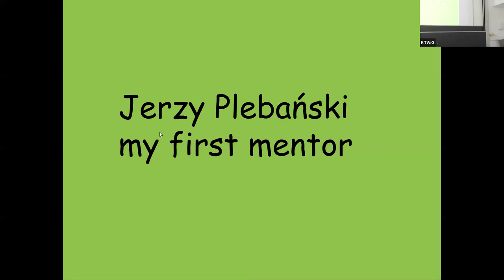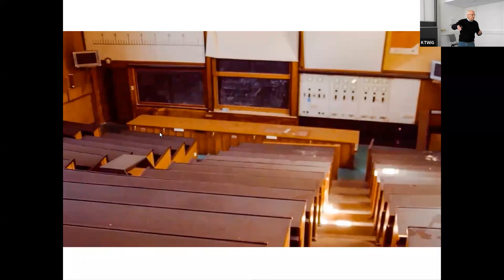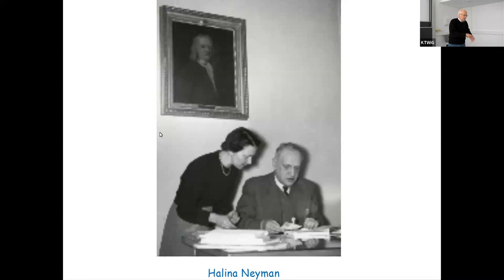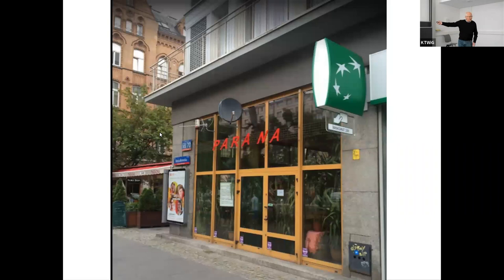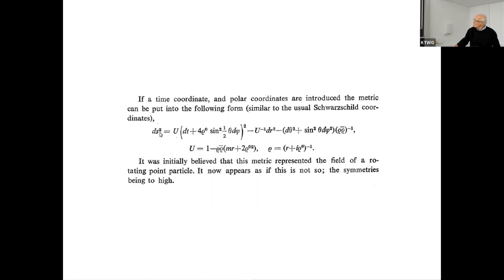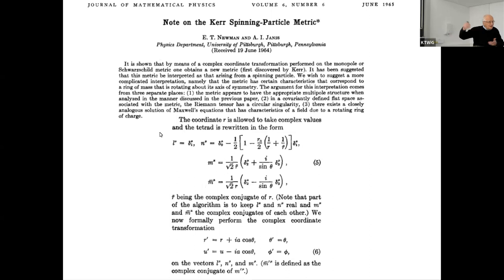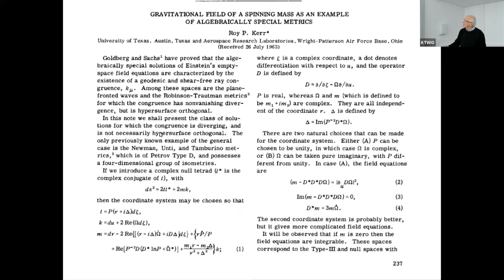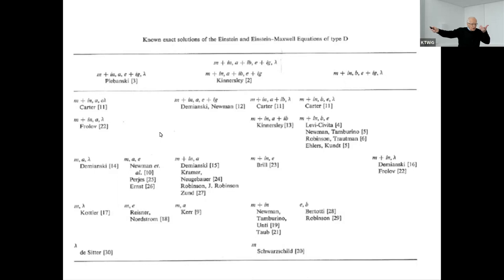Marek Demianski "Jerzy Plebanski my first mentor"